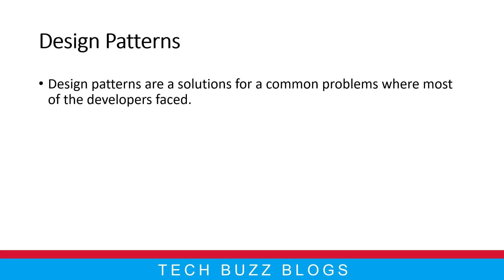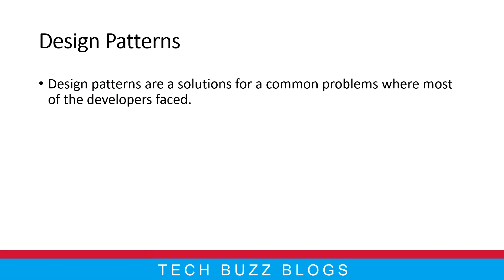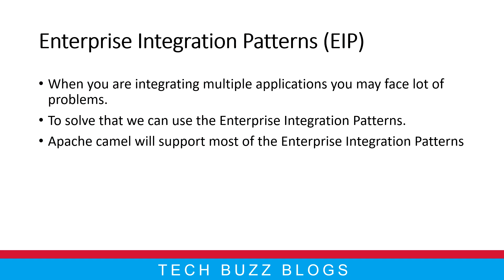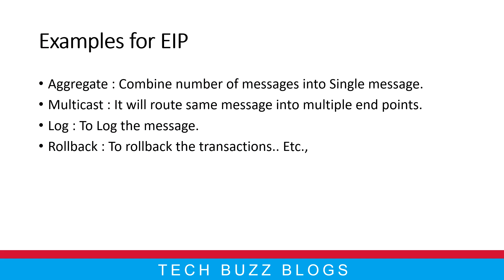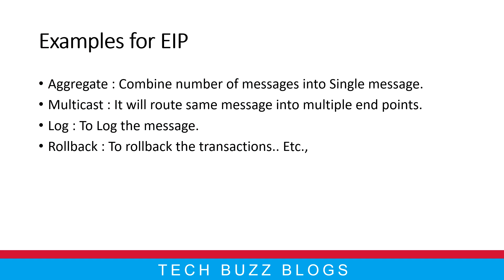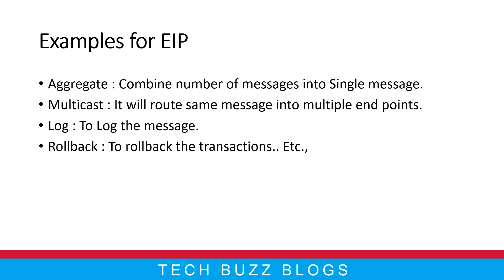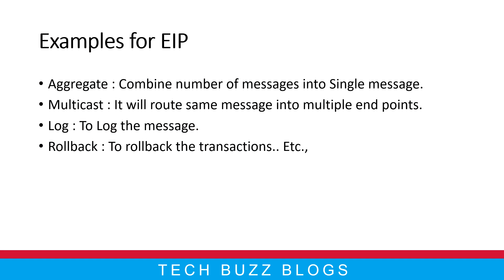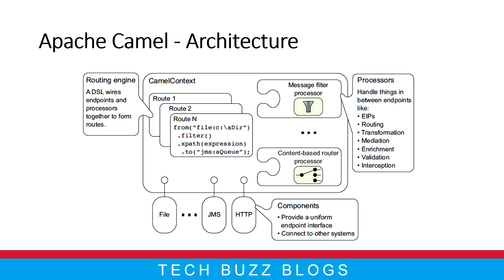Apache Camel - Enterprise Integration Pattern | TECH BUZZ BLOGS